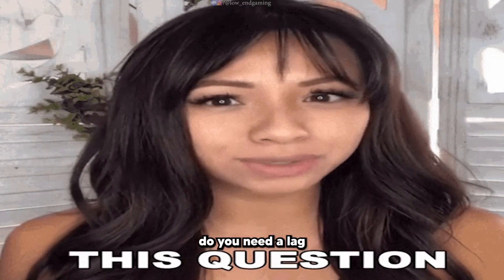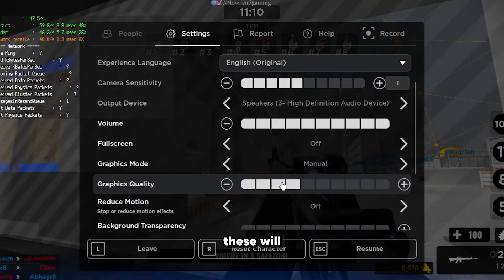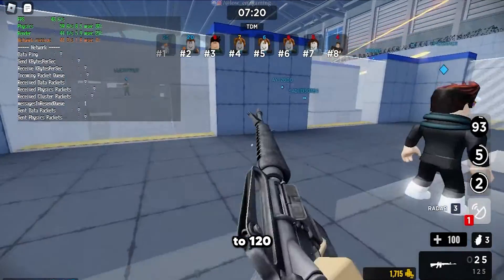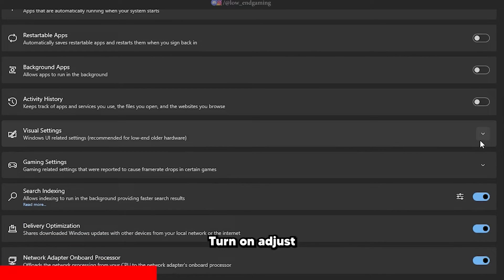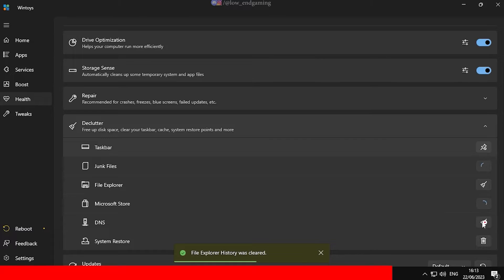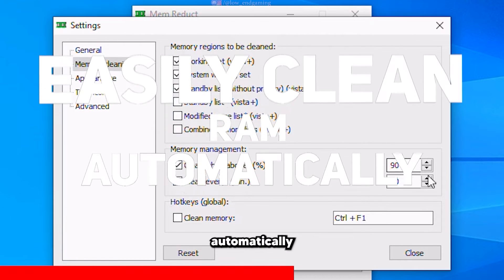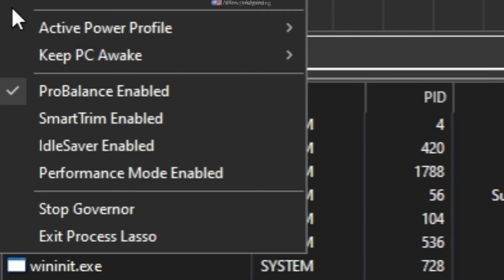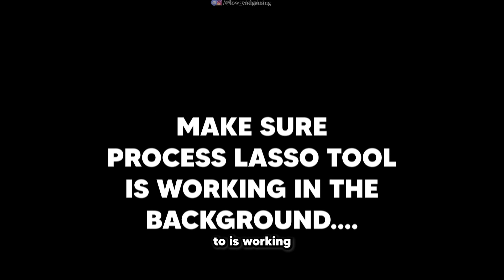Roblox fps Unlocker ! and how to boost your fps in 2024 ✅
well, after a really, long time. i finally made a roblox fps boost video. well this video really only focuses on how you can unlock your fps in roblox and

all the download links !

video links : 👇
MY PC SPECS ✌👀:
Processor: Intel core i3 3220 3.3 ghz (2 cores 4 threads)
Graphics card: gt 1030 2gb vram GDDR5
Ram: 8gb ddr3
Windows: windows 10 pro (just got a new ssd)